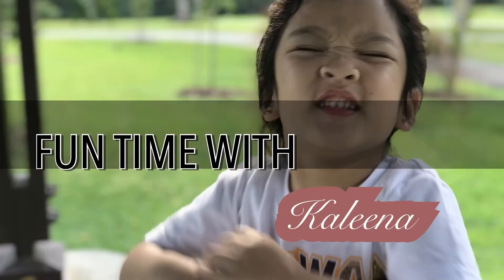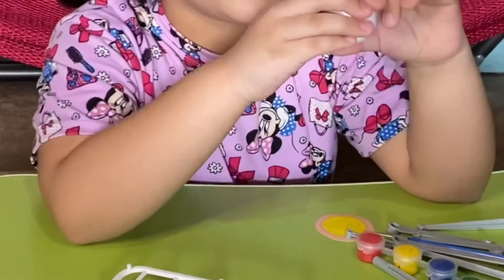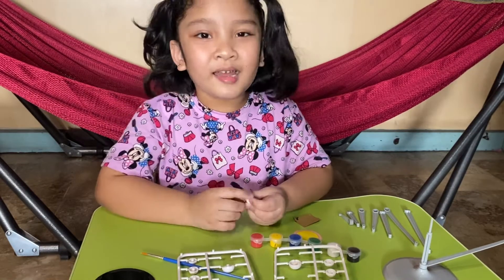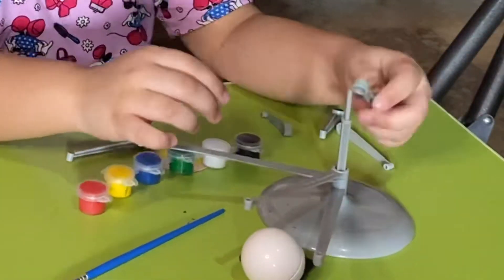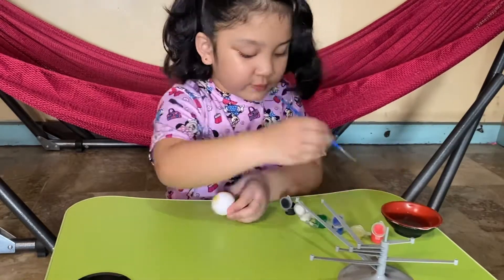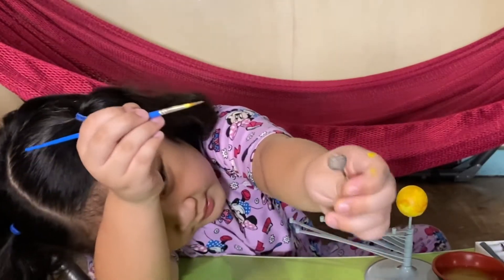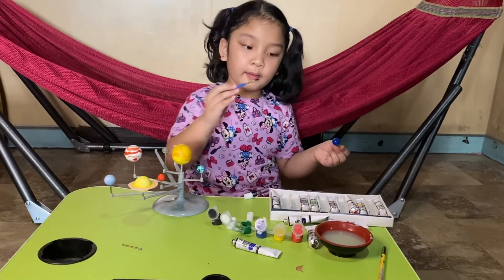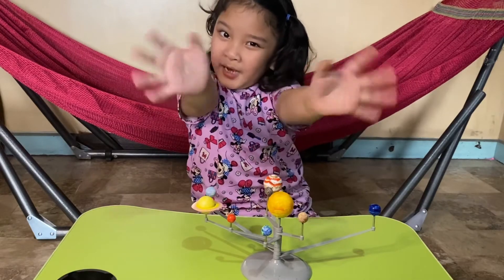FUN TIME WITH KALEENA - Learning About The Solar System!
Kaleena having a very nice time building a 3D model of the Solar System and painting it while telling some things about the planets.

This is episode no. 19 :)